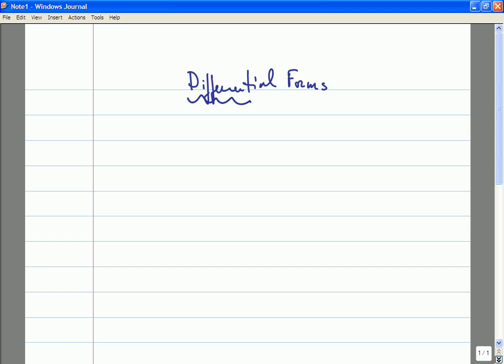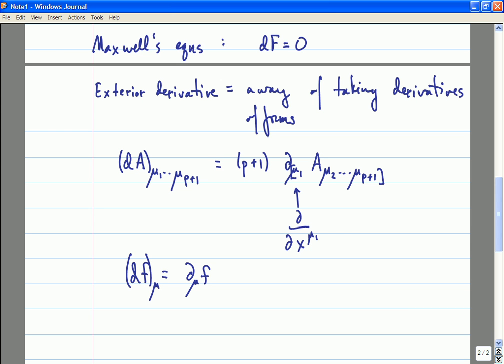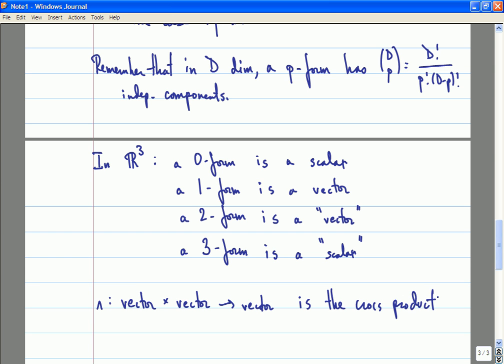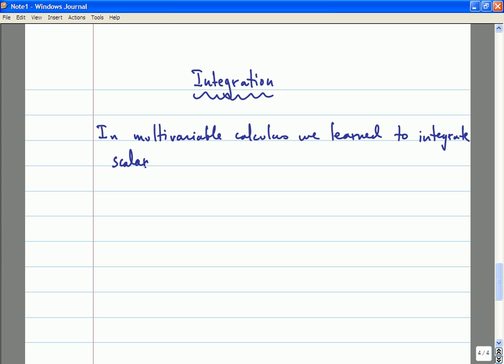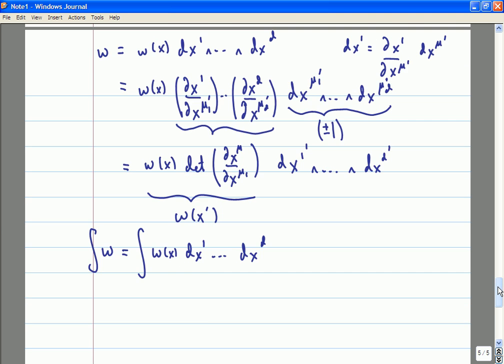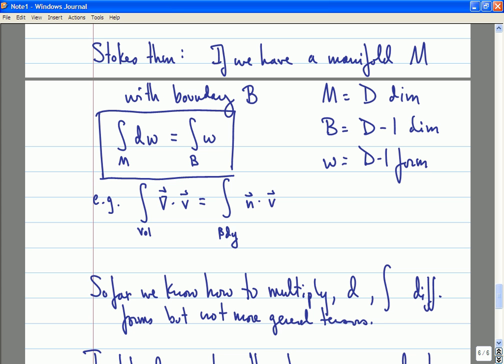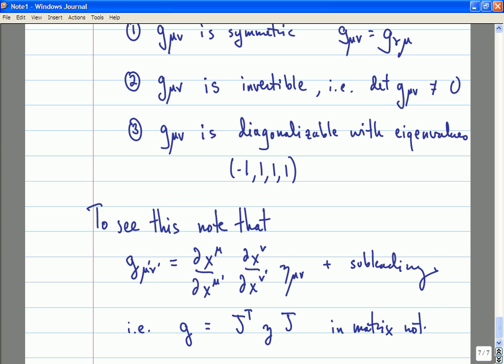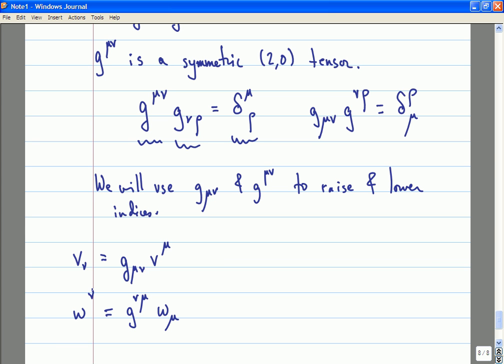General Relativity, Lecture 7: Differential Forms, Integration, Metrics.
Lecture 7 of my General Relativity course at McGill University, Winter 2011.  Differential Forms, Integration, Metrics.